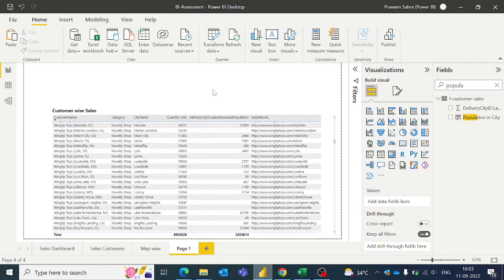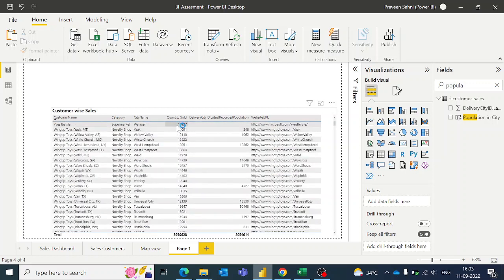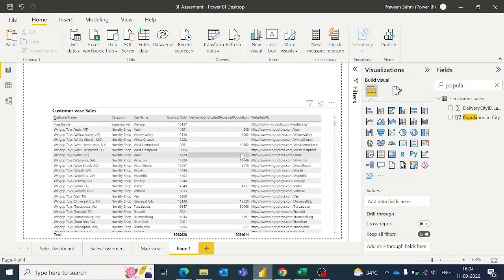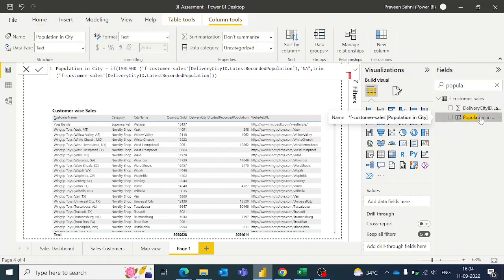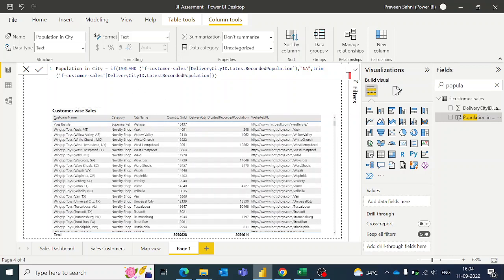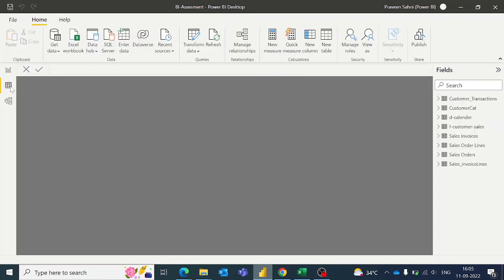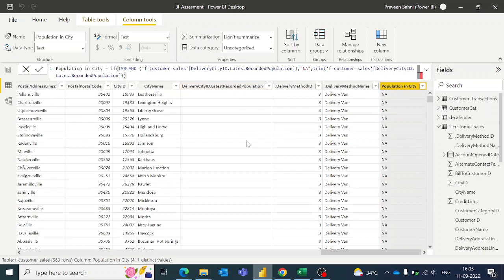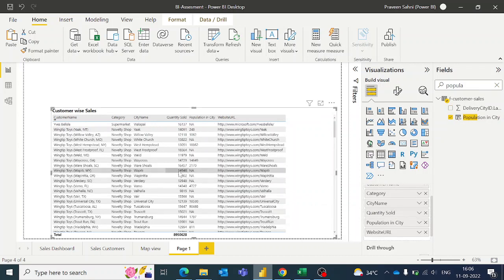How to show NA in Blank rows in Power Bi ! Power Bi tutorial ! DAX ! Measure for Blank rows